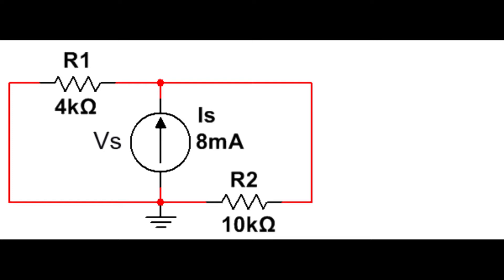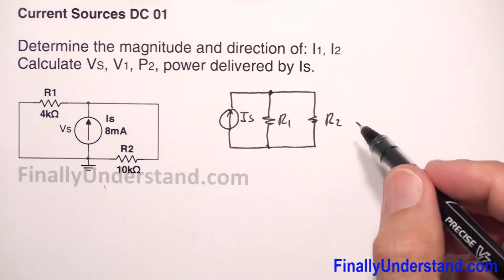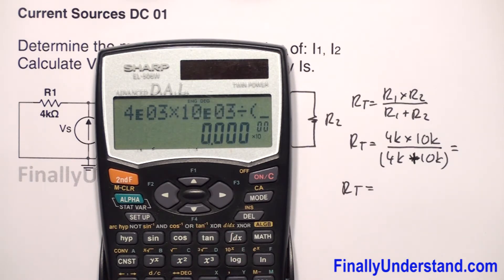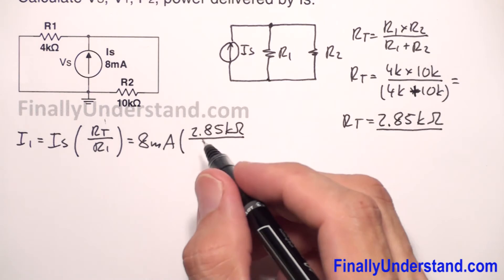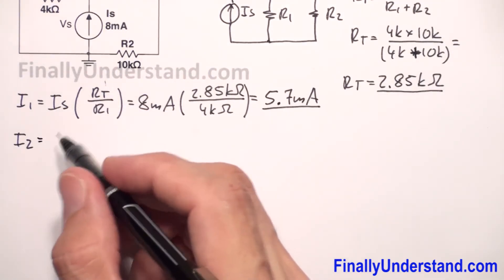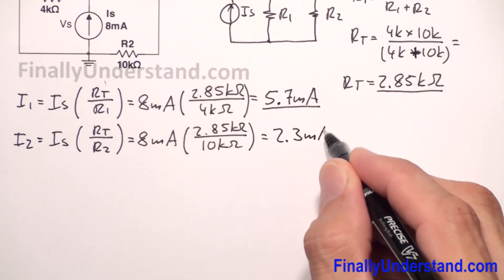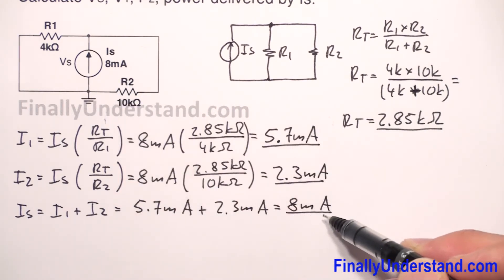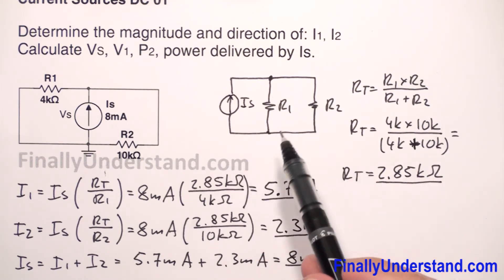Current Sources DC 01